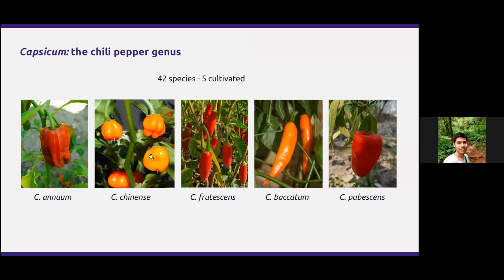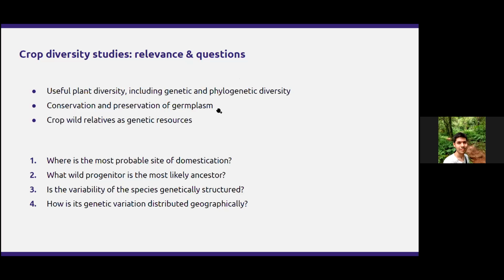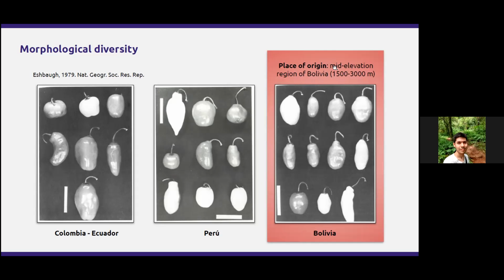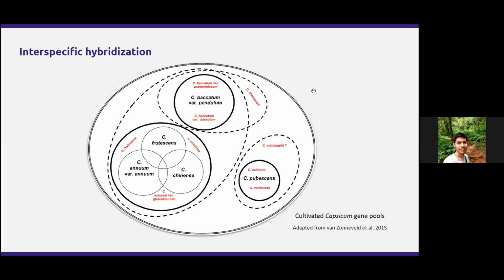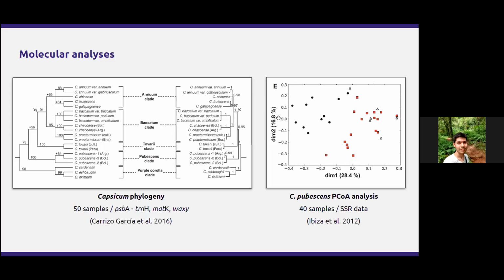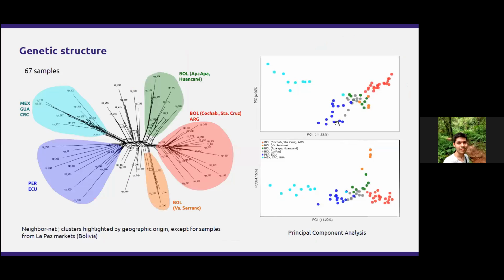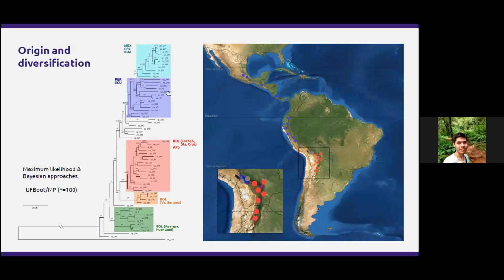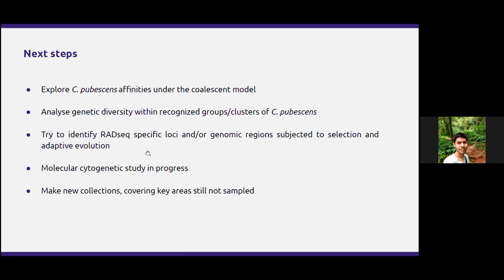Nahuel Palombo​ - Tracing the origin and diversification of the locoto chile (Capsicum pubescens)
Nahuel Palombo​
​​Instituto Multidisciplinario de Biología Vegetal (CONICET-UNC), Argentina.

Hot questions from the Andes: tracing the origin and diversification of the locoto chile (Capsicum pubescens)
Chile peppers (Capsicum spp.) are one of the main vegetables and spices consumed by humans. The genus comprises ca. 40 species native to tropical and temperate areas of America, including 5 cultivated species widely used all over the world. Among the domesticated species, the locoto or rocoto chile (C. pubescens) is the preferred hot chile in mid-highlands in Central-South America and it stands out because it is well adapted to low temperatures. Despite its relevance, the origin of C. pubescens has been long confusing, while knowledge of its evolution and genetic diversity is still scarce. This puzzling species is only known as a cultigen and not in the wild, where a couple of wild Andean species have been proposed as its closest allies and/or putative ancestors. In this talk, we will summarize our knowledge of the affinities and evolution of C. pubescens. Using RADseq genome-wide data from samples of its entire distribution/cultivation range in Latin America, we will present a new hypothesis on the phylogenetic relationships and genetic structure within C. pubescens. Overall, these results allow a better understanding of the affinities and distribution of the genetic diversity of the locoto chile, offering new ideas (and new questions) about its center of origin and diversification. This knowledge would be helpful for the use and conservation of this important species.

Follow the conversation on Twitter: SolSeminarOnline​